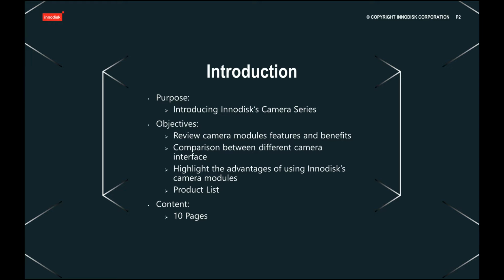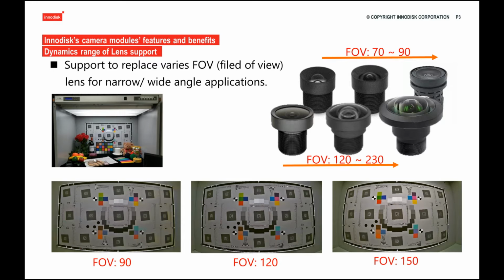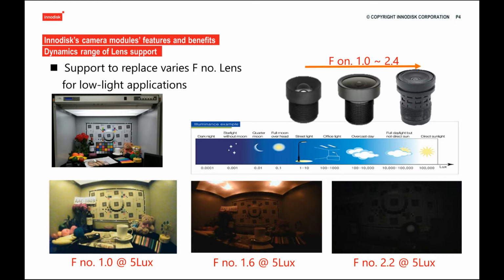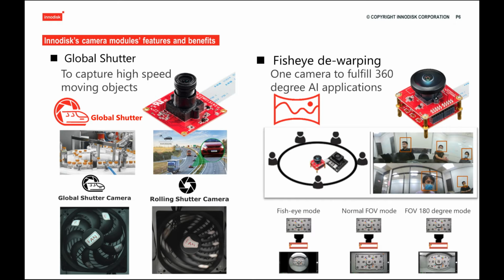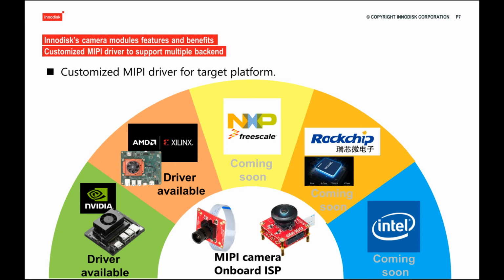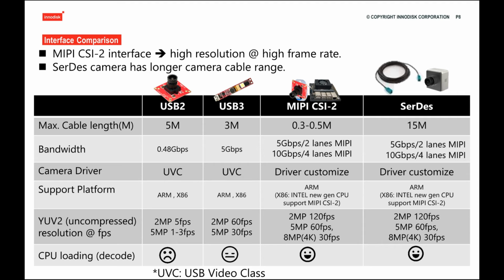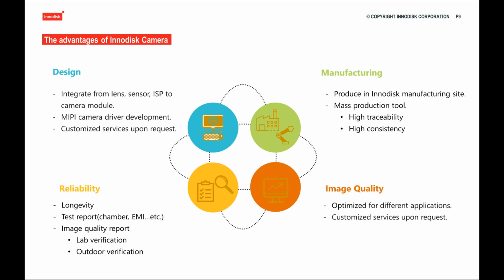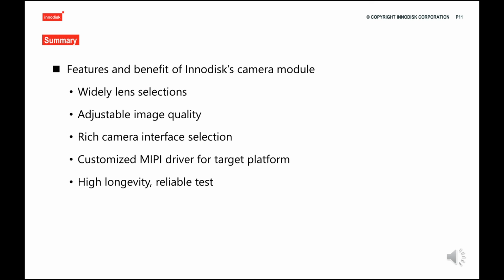Innodisk Camera Modules Product Training Module